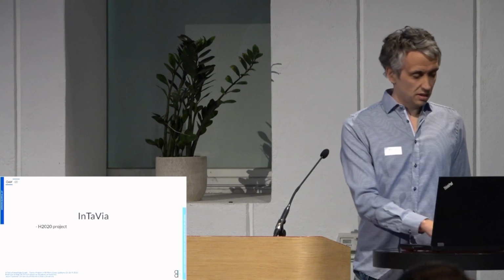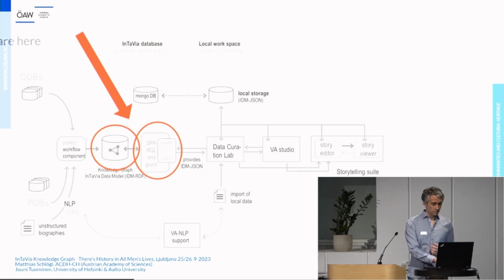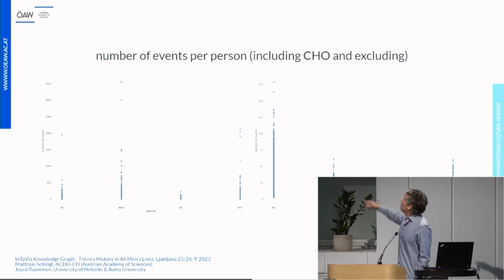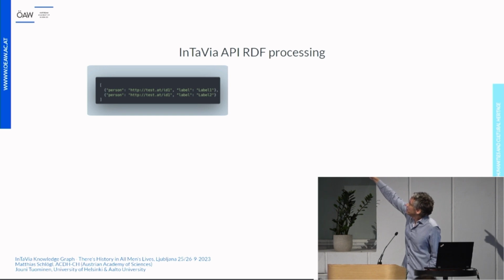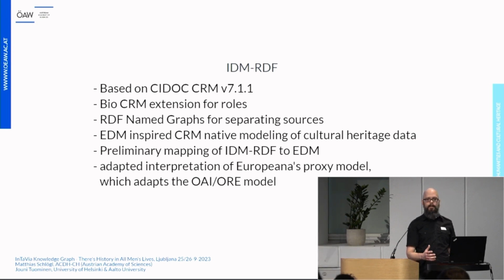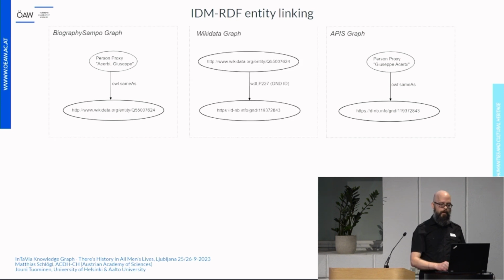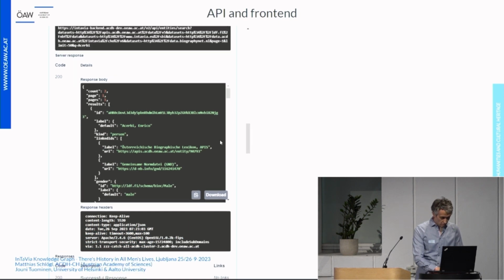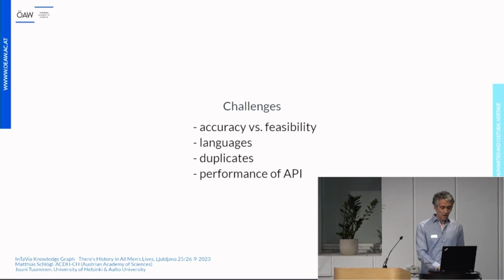Matthias Schlögl, Jouni Tuominen (13/22)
SCHLÖGL, Matthias
Building Knowledge Graphs for DH Data (Example of InTaVia) (with Jouni Tuominen)

A central outcome of InTaVia is a knowledge graph, which harmonizes and links biographical data from four prosopographical databases across Europe (FI, NL, AT, SI) and connects them to related cultural objects from Wikidata and Europeana. For producing the InTaVia Knowledge Graph the consortium has worked on three major outcomes. The InTaVia Data Model (IDM-RDF), a CIDOC CRM and Bio CRM based ontology used to model the data in the triplestore, pipeline components to convert and enrich the data and a Rest API in front of the triplestore to deliver the data in a simplified and sanitised way to the web application and interested users. The presentation will give an overview of this architecture and discuss pros and cons of the design decisions with regard to other semantic web applications and projects in the field.

Matthias Schlögl is a senior research software engineer at the ACDH-CH. He has more than 10 years of experience in using and developing digital tools for social sciences and humanities research. He received a diploma in “International Development” from the University of Vienna and worked at various national and international institutions, including the University of Bath and the Berlin Social Science Center, before joining the ACDH-CH in 2015. At the ACDH-CH he is currently coordinating the Prosopography and Networks team within the research unit DH Research & Infrastructure.

TUOMINEN, Jouni
Building Knowledge Graphs for DH Data (Example of InTaVia) (with Matthias Schlögl)

Jouni Tuominen is a university researcher at the University of Helsinki, Helsinki Institute for Social Sciences and Humanities (HSSH), and a visiting researcher at Aalto University, Department of Computer Science, and affiliated with the Helsinki Centre for Digital Humanities (HELDIG). He received his DSc (Tech.) at Aalto University in 2017, with a dissertation titled “Ontology Services for Knowledge Organization Systems”. His research interests include ontology repositories and services, linked data publishing methods, ontology models for legacy data, and tooling for digital humanities. He has published over 120 research publications since 2007, and has received several national and international awards. He has collaborated with museums, libraries, and archives on their collection cataloging and cultural heritage data publishing processes since 2007.